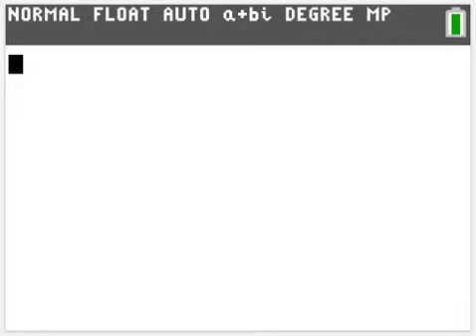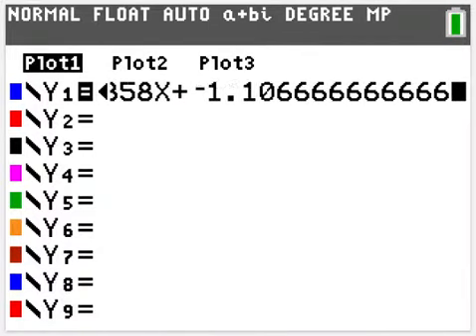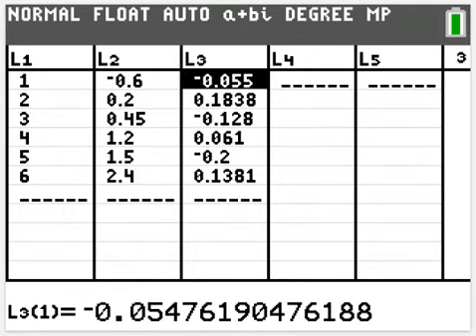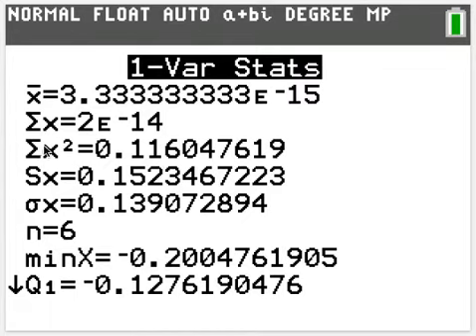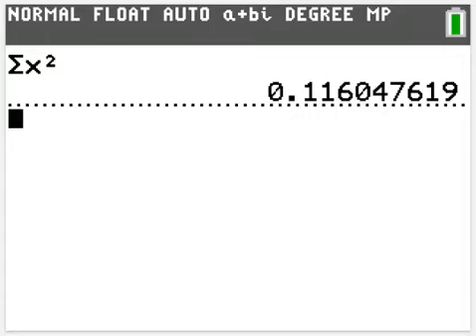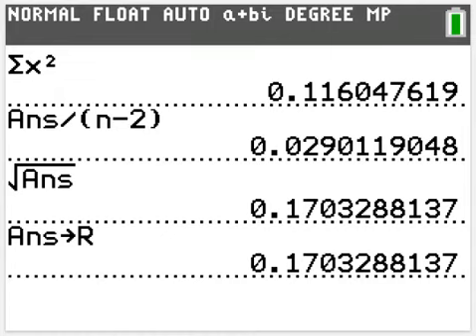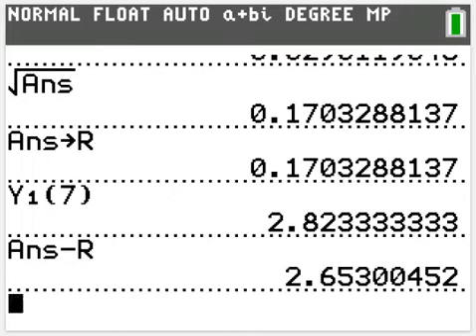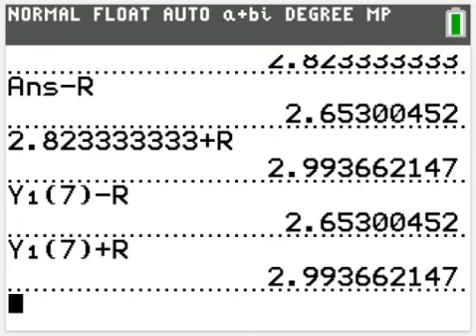Finding RMSE and using it to make a prediction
Using data, linear regression, and residuals to find Root Mean Square Error on TI-84. Extrapolating to find a prediction from my model line, and using RMSE to turn my prediction into a range of values.